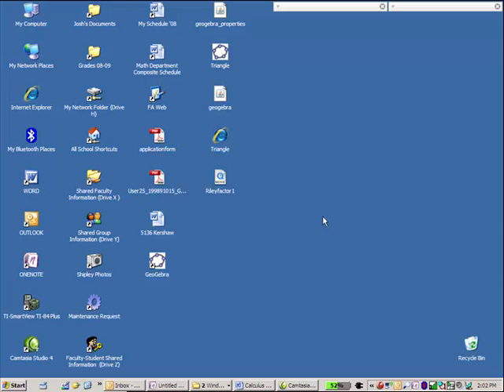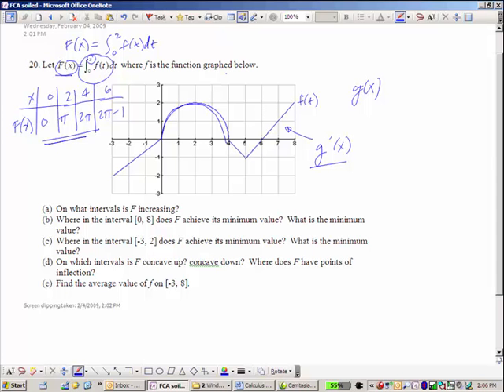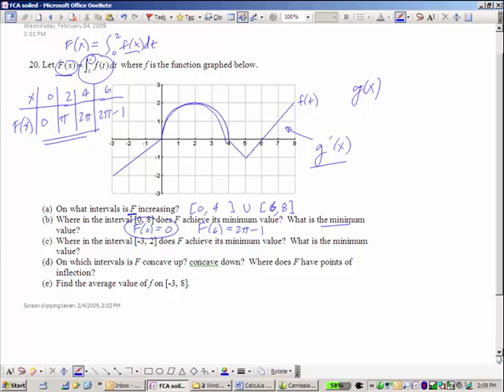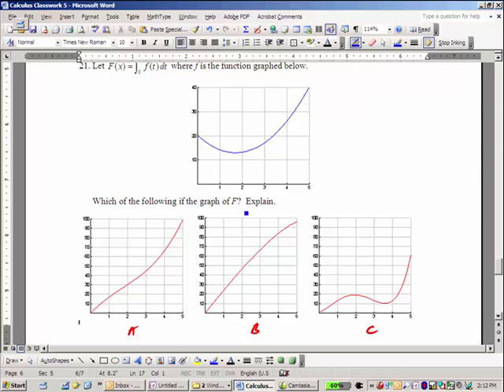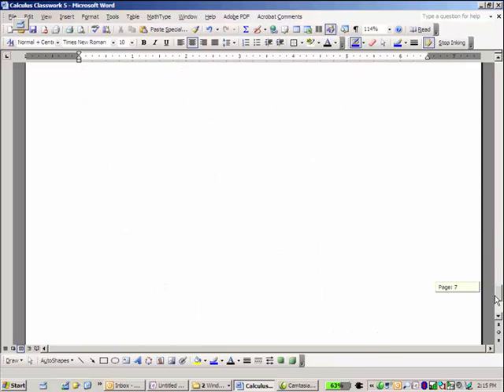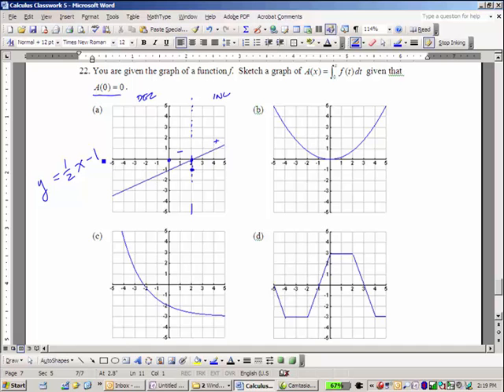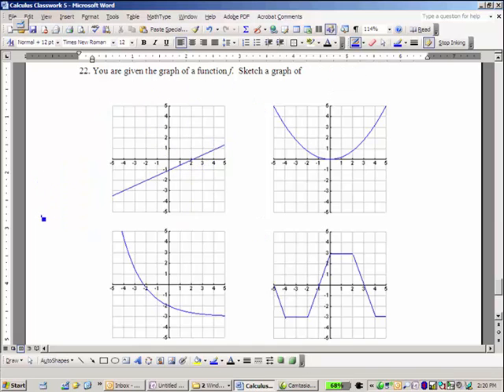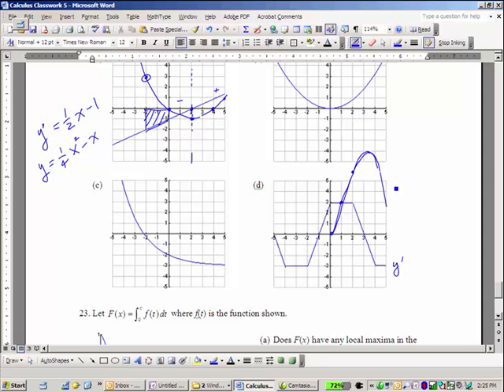Calculus--Second Fundamental Theorem